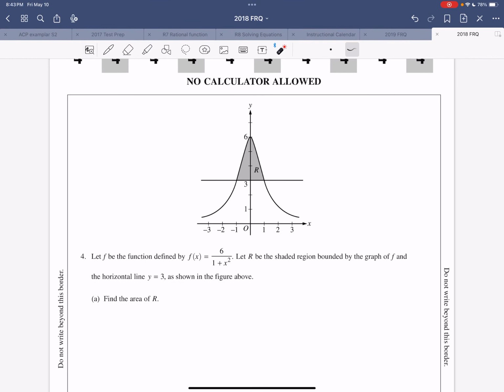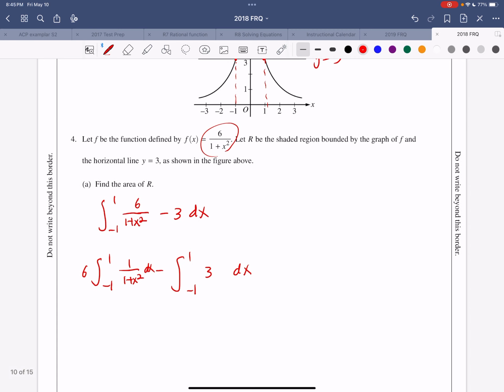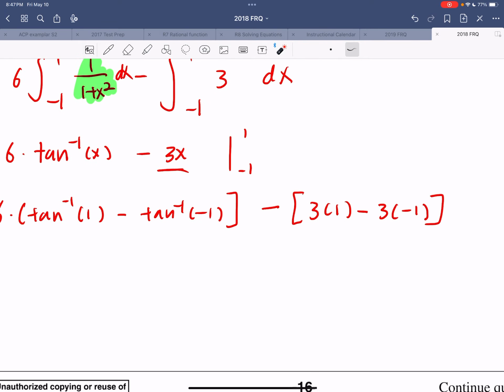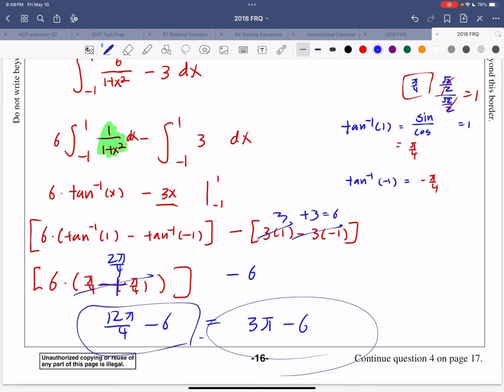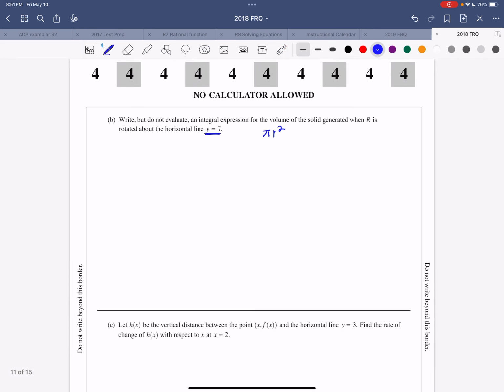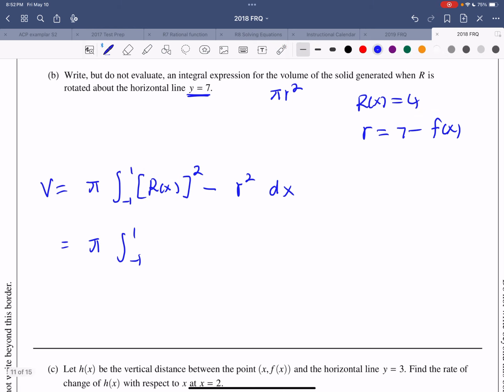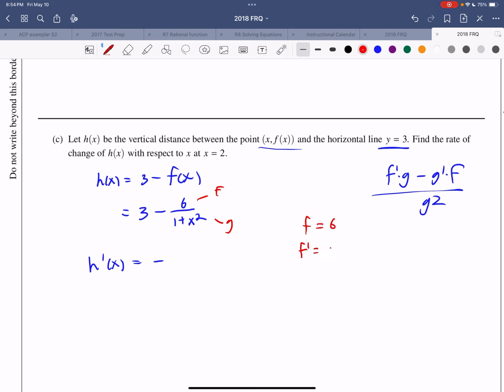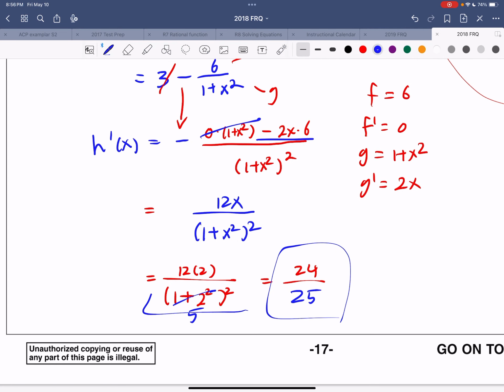2018 FRQ non cal part 2